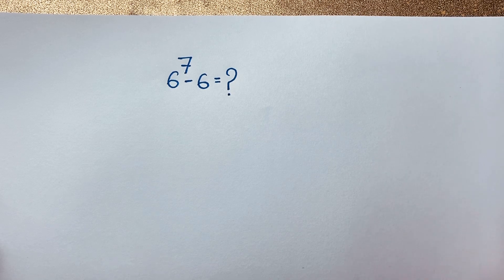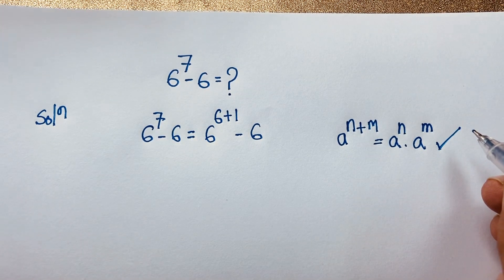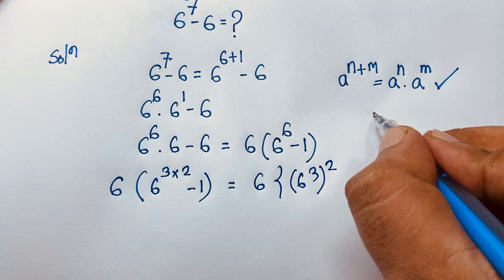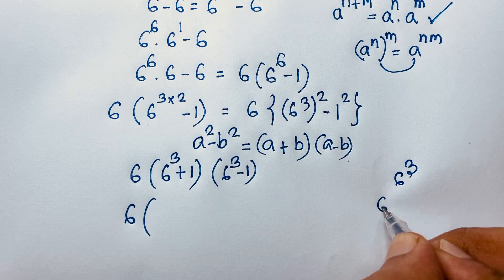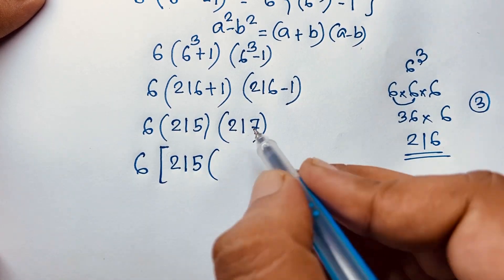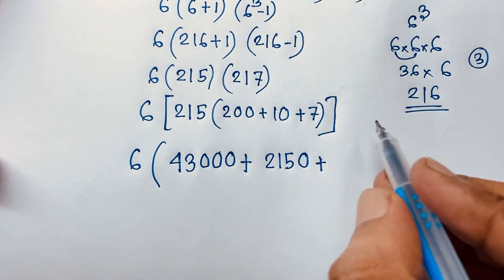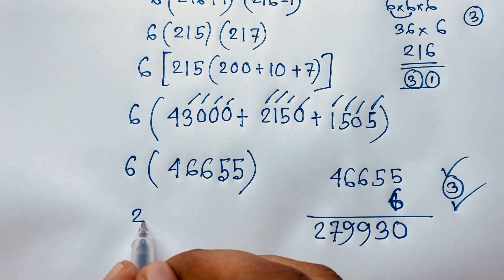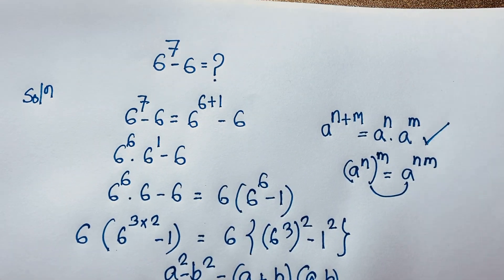Germany | Can you solve? | A nice math olympiad questions solution without calculator ✍️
Hello everyone ,Welcome to Rashel's classroom. A tricky maths olympiad question solution without calculator. How to solve?